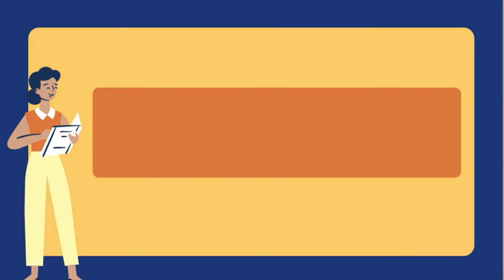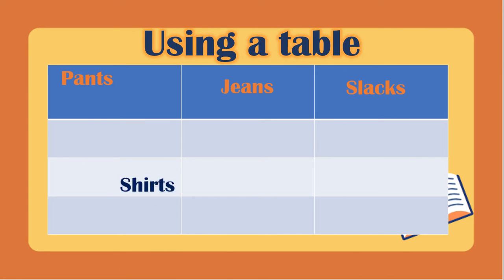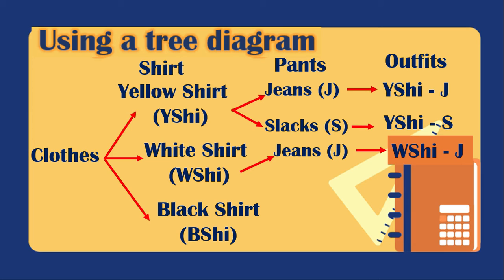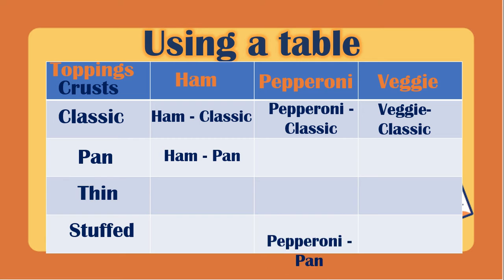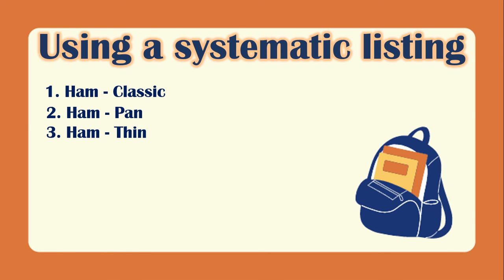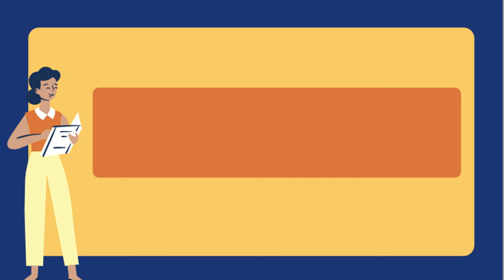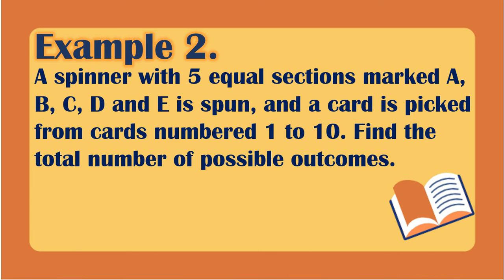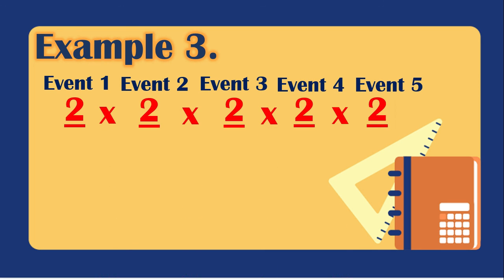Counting the Number of Occurrences of an Outcome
The video will teach you on how to count the number of occurrences of an outcome. It shows the three methods on how to represent sample space and the solving using the fundamental counting principle. This video lesson is anchored with the module released by DepEd for fourth quarter.